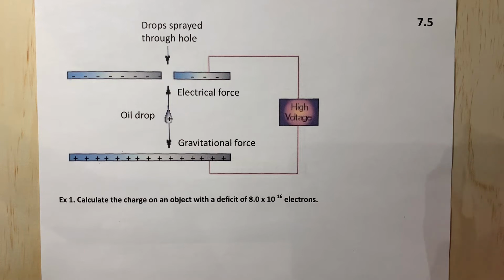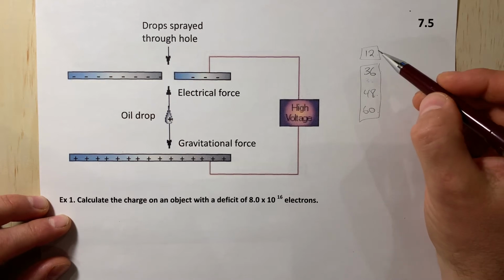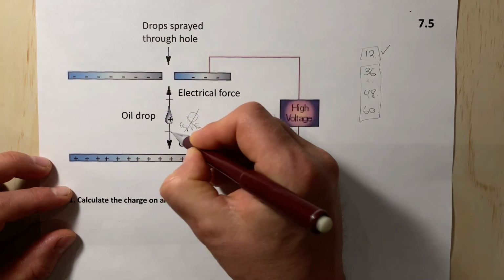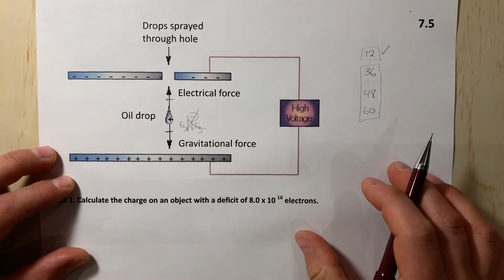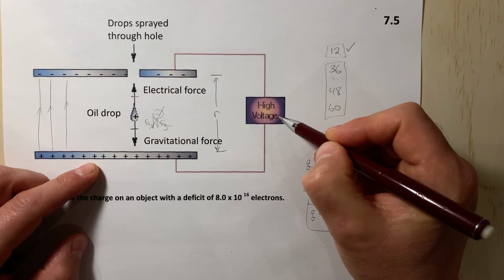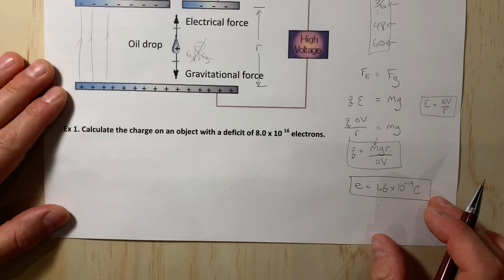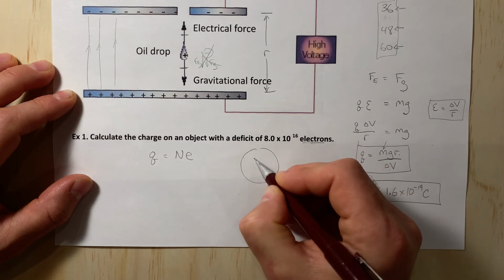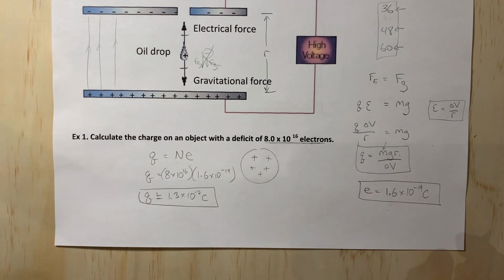7.5 Millikan Experiment Ex1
Description of Millikan’s experiment and solving a simple question.
Gr12 Physics